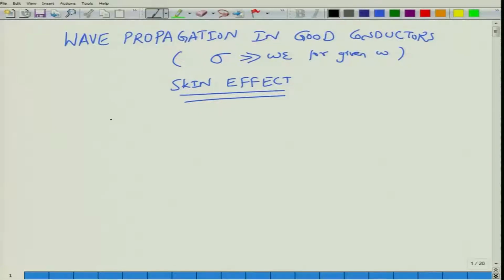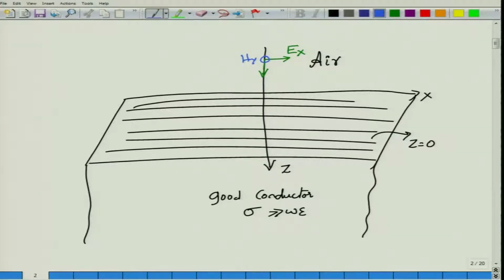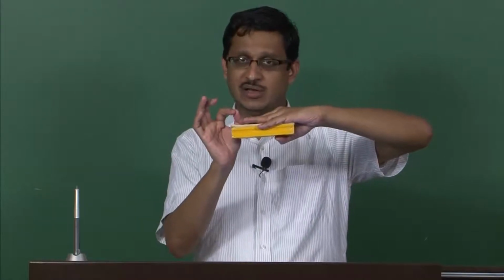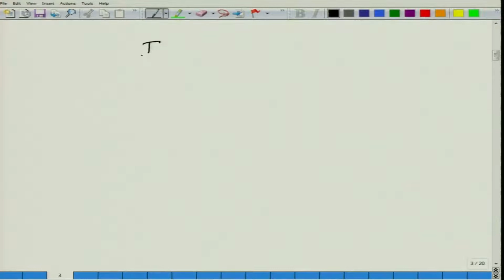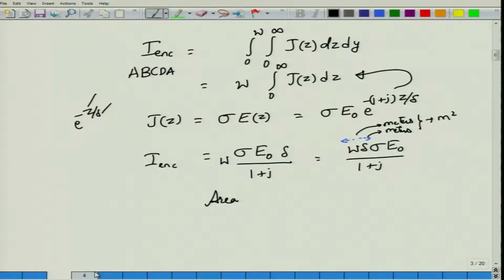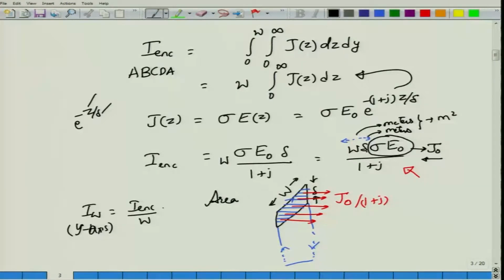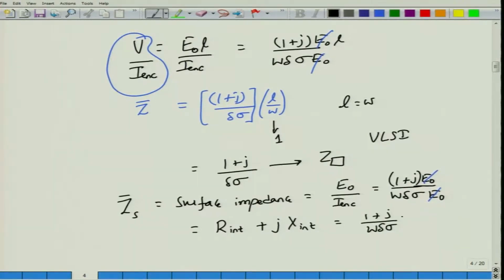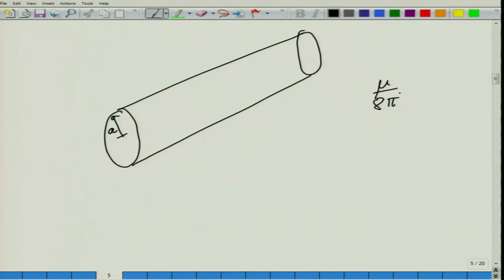Lecture 44-Skin effect in conductors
Topics Covered in this lecture:

1. Analysis of skin effect in plane media.
2. Concepts of skin depth, current per unit width and surface impedance.
3. Concept of internal inductance.